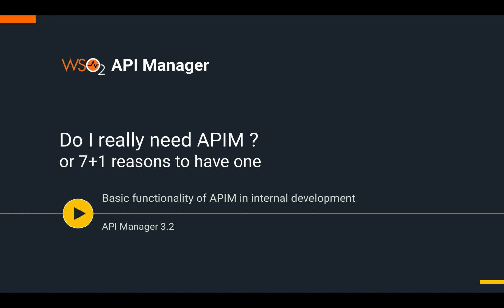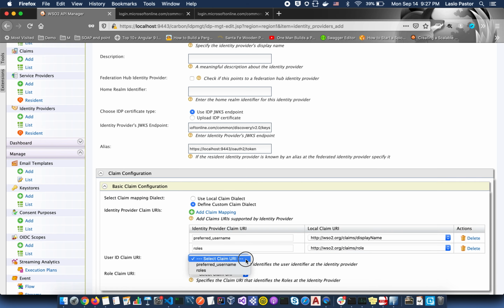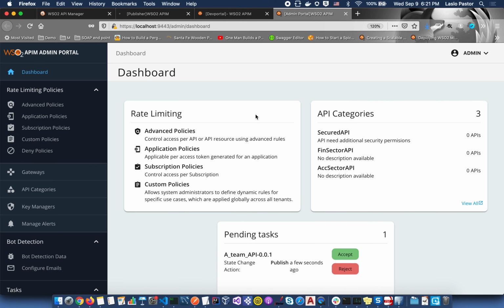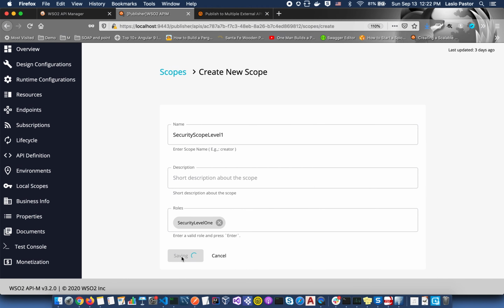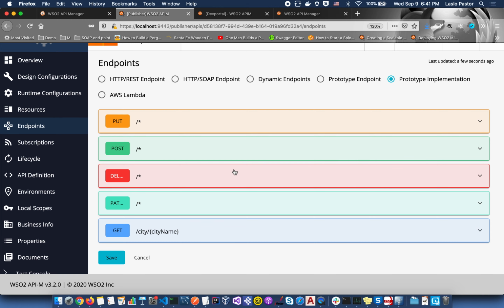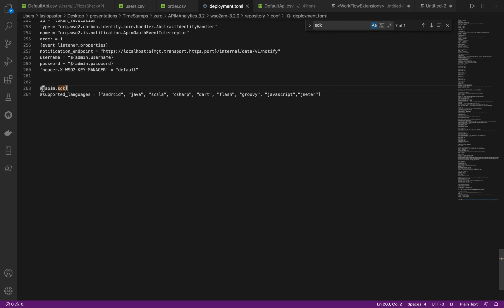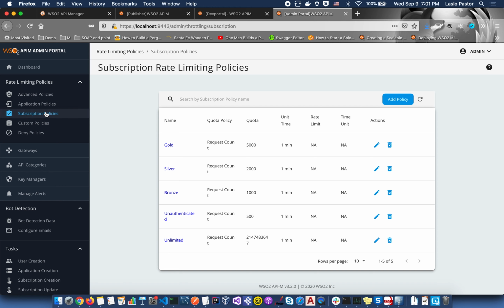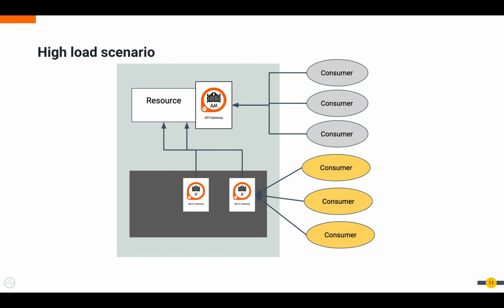7 Reason for API management implementation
In today’s session, we will give you 7+1 reasons why you should invest in API Management implementation.
We will cover the major functionality of API Management and what benefit can it bring even in an environment that is used only for internal communication.